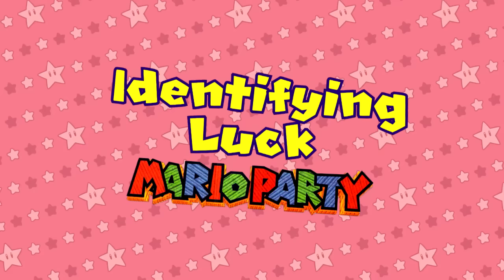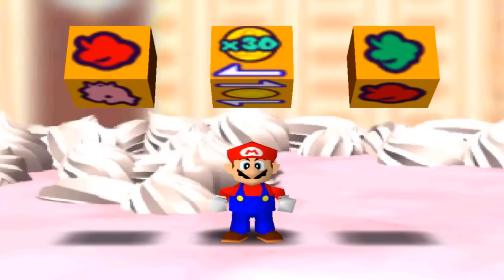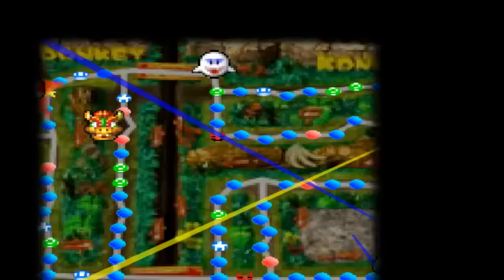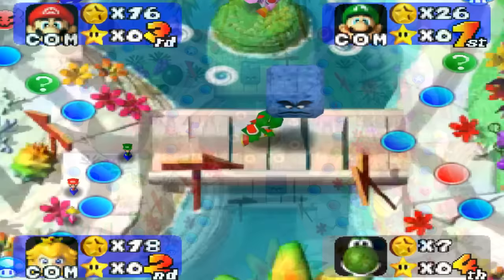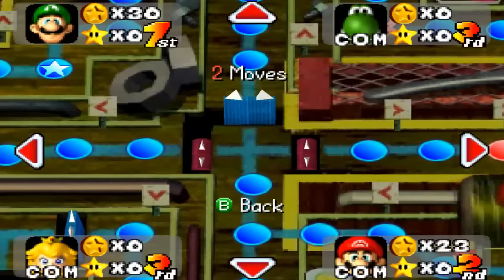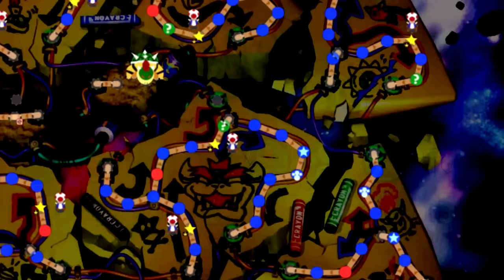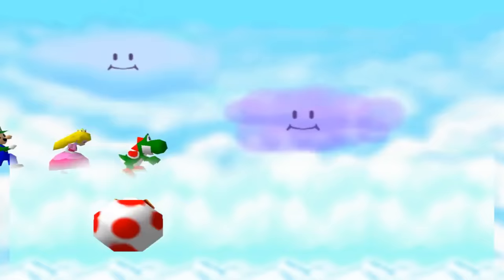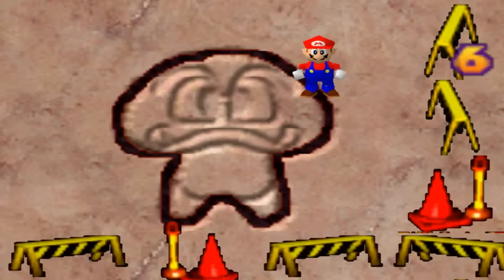Identifying Luck: Mario Party 1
Mario Party 1 will be our first step in vanquishing luck!
I'm not lucky enough to win the lottery, so help me out
Expand this description to view timestamps for parts of the video along with other details!

〖Timestamps〗

0:00 - Opening
0:27 - Bonus Stars
1:00 - Mushroom Shop
2:41 - Spaces

9:15 - Introduction to Boards ★

9:41 - DK's Jungle Adventure
15:28 - Peach's Birthday Cake
18:34 - Yoshi's Tropical Island
21:57 - Wario's Battle Canyon
25:16 - Luigi's Engine Room
27:49 - Mario's Rainbow Castle
29:49 - Bowser's Magma Mountain
32:26 - Eternal Star

35:32 - Introduction to Minigames ★

36:21 - 4P Minigames ☆

36:22 - Balloon Burst
37:39 - Bombs Away
38:33 - Box Mountain Mayhem
39:50 - Bumper Balls
41:46 - Buried Treasure
42:44 - Cast Aways
44:00 - Coin Block Blitz
44:36 - Crazy Cutters
45:44 - Face Lift
49:08 - Grab Bag
49:56 - Hammer Drop
50:59 - Hot Bob-omb
52:10 - Hot Rope Jump
53:18 - Key-pa-way
53:56 - Mario Bandstand
54:29 - Mushroom Mix-up
55:57 - Musical Mushroom
56:48 - Platform Peril
57:50 - Running of the Bulb
58:58 - Shy Guy Says
1:00:07 - Skateboard Scamper
1:01:00 - Slot Car Derby
1:01:46 - Tipsy Tourney
1:02:17 - Treasure Divers

1:03:35 - 1-Vs.-3 Minigames ☆

1:03:37 - Bash 'n' Cash
1:06:29 - Bowl Over
1:07:48 - Coin Block Bash
1:09:10 - Coin Flower Shower
1:10:28 - Crane Game
1:11:45 - Paddle Battle
1:12:23 - Pipe Maze
1:13:12 - Piranha's Pursuit
1:14:28 - Tightrope Treachery
1:16:06 - Tug o' War

1:16:36 - 2-Vs.-2 Minigames ☆

1:16:38 - Bobsled Run
1:17:48 - Bombsketball
1:20:09 - Deep Sea Divers
1:22:20 - Desert Dash
1:23:49 - Handcar Havoc

1:24:59 - 1P Minigames ☆

1:25:01 - Ghost Guess
1:25:52 - Ground Pound
1:26:37 - Knock Block Tower
1:27:24 - Limbo Dance
1:28:02 - Memory Match
1:28:55 - Pedal Power
1:29:03 - Shell Game
1:29:37 - Slot Machine
1:31:29 - Teetering Towers
1:32:32 - Whack-a-Plant

1:33:33 - Ending

(I quoted this site multiple times when introducing minigames and other mechanics as they found the exact words I was looking for, lot of credit given here)
(I got a lot of help from Its corresponding Discord server, where I received assistance from multiple people)
(I didn't want to pour hours into making my own Warp Course Guide so to find this pre-existing one online really took a load off)

♪ Music ♪
(All Mario Party OSTs unless stated otherwise)
Title Screen
0;12 - Mushroom Village
0;27 - Playing The Game
3;00 - Bowser Event (Mario Party 3)
4;57 - Chance Time
7;56 - Mushroom Shop
9;41 - Jungle Adventure
15;29 - Birthday Cake
18;35 - Tropical Island
21;57 - Battle Canyon
25;16 - Engine Room
27;49 - Rainbow Castle
29;49 - Magma Mountain
32;26 - Eternal Star
35;32 - Minigame House
(The rest of the songs in this video repeat a lot since they belong to different minigames, you can find those in Mario Party OST playlists)